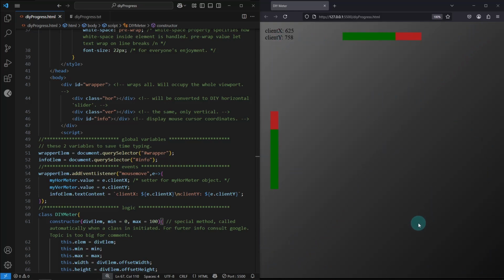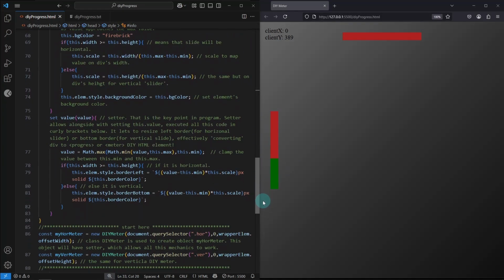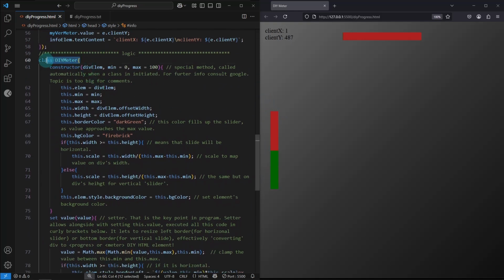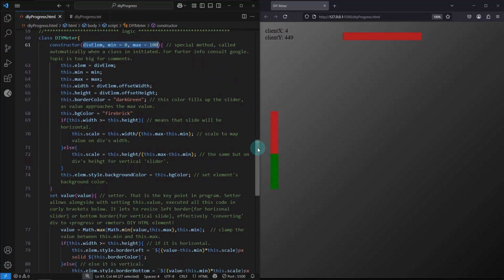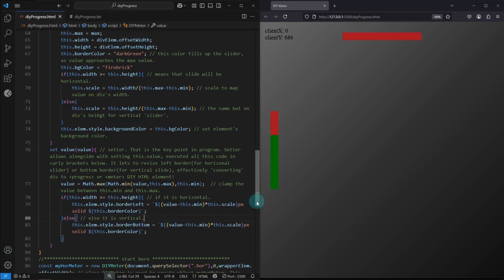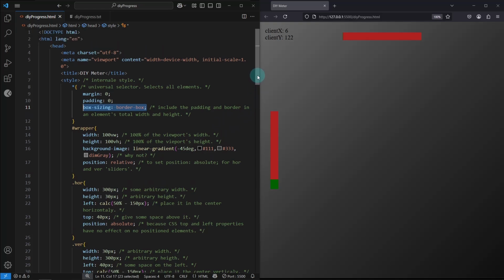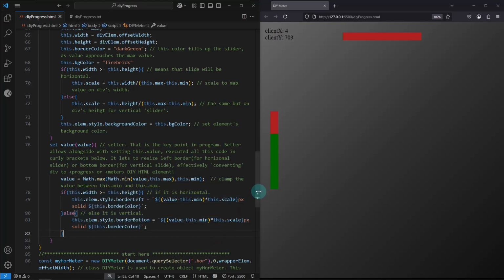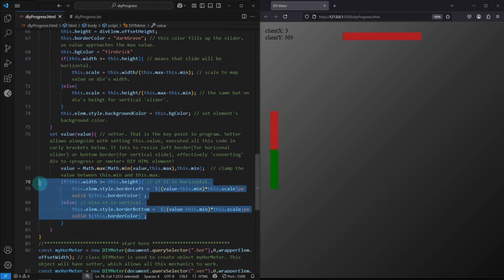DIY progress or meter HTML element. Health bar indicator in JavaScript.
This program is a demonstration of how a single HTML div element can be converted to a "health bar" indicator.  Tested on Firefox, Chrome, and Edge browsers.